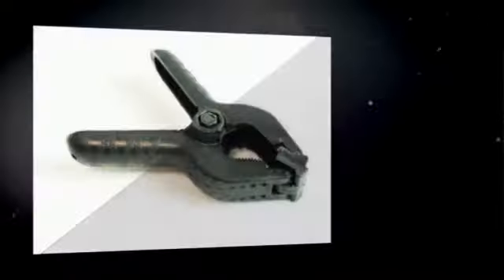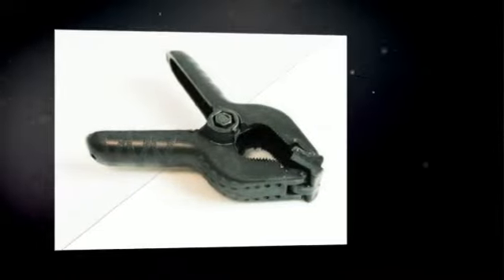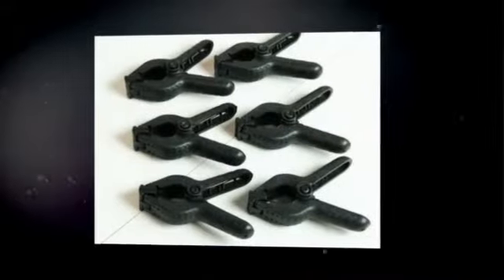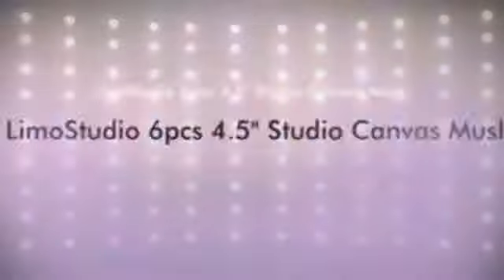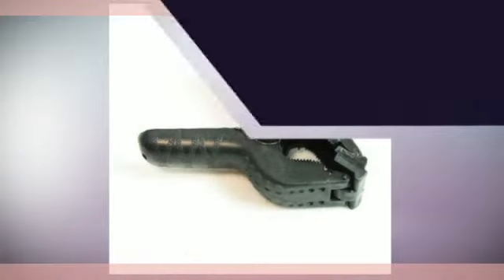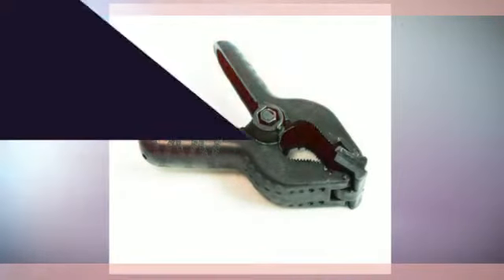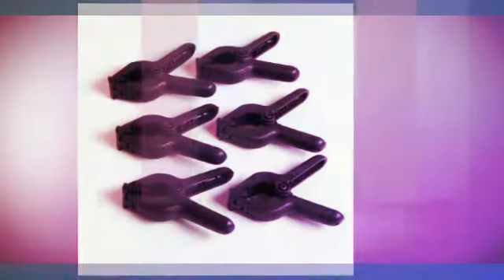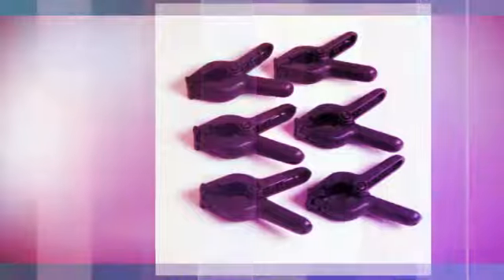LimoStudio 6pcs 4.5" Studio Canvas Muslin Paper Backdrop Spr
★  More Details

(6) x Photography Muslin Backdrop Clamps Essential Item in Any Studio Setup Ideal for eBay Seller & Home or Office Material: Nylon Light Weight and Easy to Use Photo Studio Clamp Photo Muslin Clamp Photography Studio Equipment

★ Features:
✔ (6) x 4.5" Photography Muslin Backdrop Clamps
✔ Essential Item in Any Studio Setup
✔ Moveable clamp teeth to hold muslin or objects tightly
✔ Material: Nylon
✔ Light Weight and Easy to Use